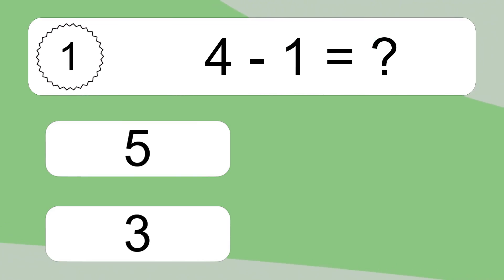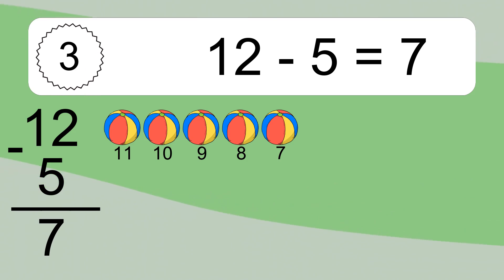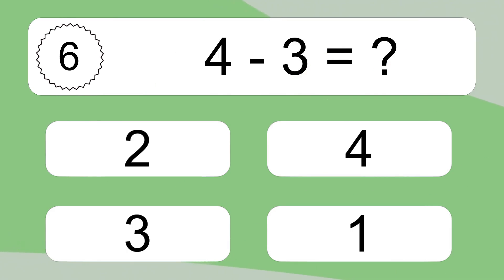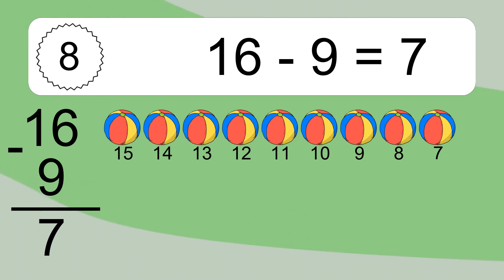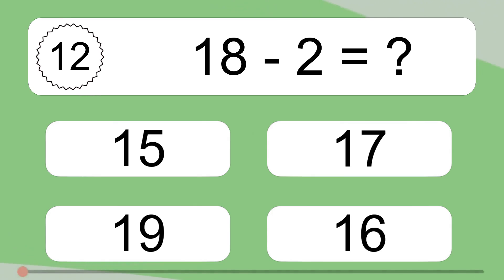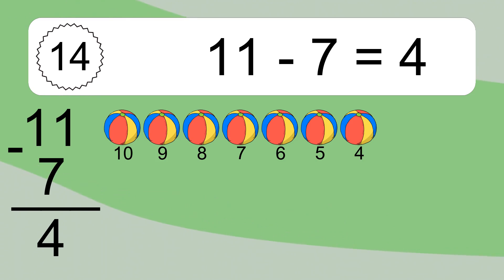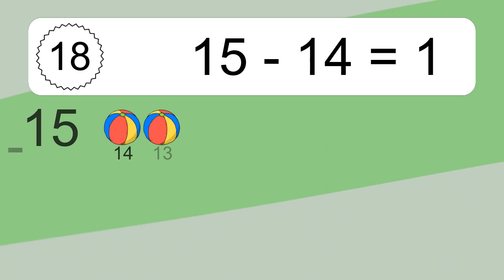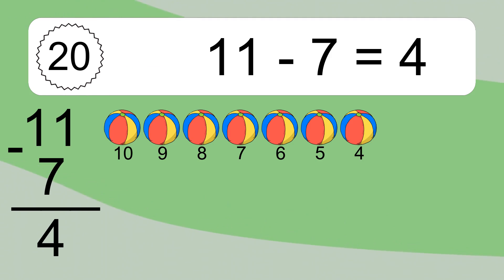20 Subtraction Quiz Exercises for Kids: Numbers Up to 20